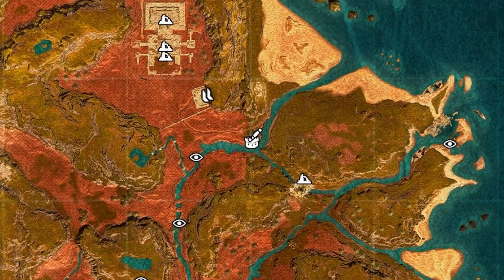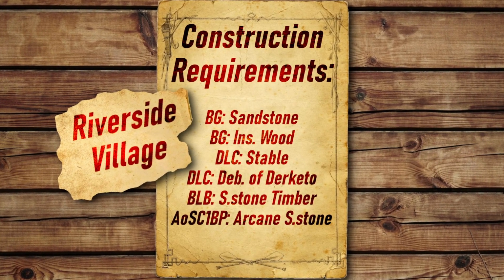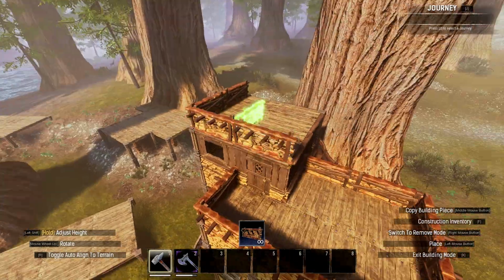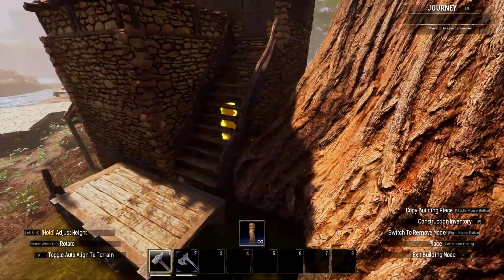Conan Exiles: Siptah River Village (Speed Build)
Today in Conan Exiles, we're building a Riverside Village on the Isle of Siptah! This project uses sandstone heavily to create a cozy rustic village on the edge of the redwoods. Enjoy!

Contents:
00:00 - Intro & Requirements
00:19 - Explaining The Build
04:33 - Construction Phase Continued
20:38 - Finished Village